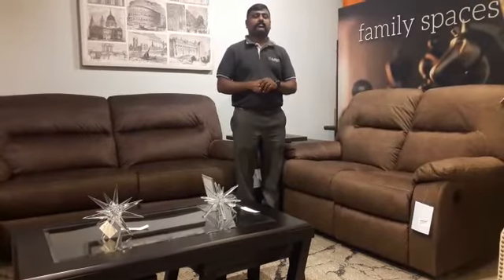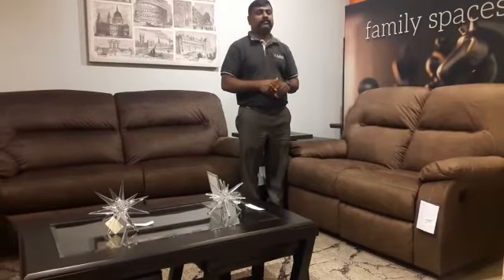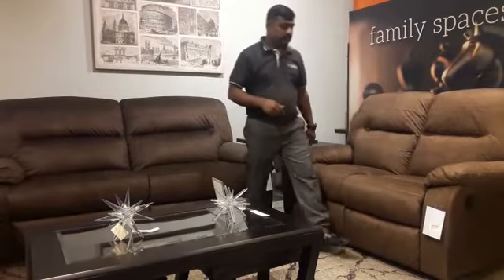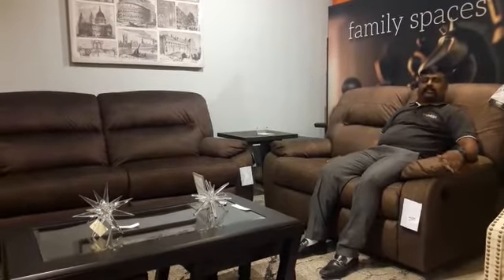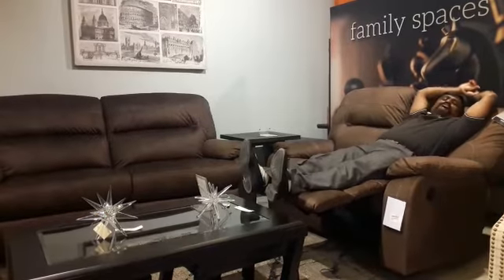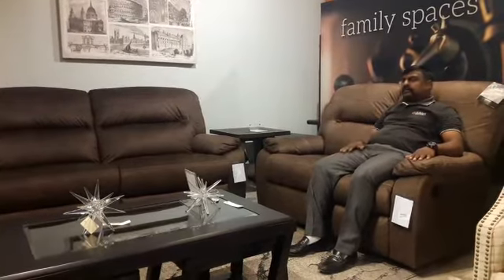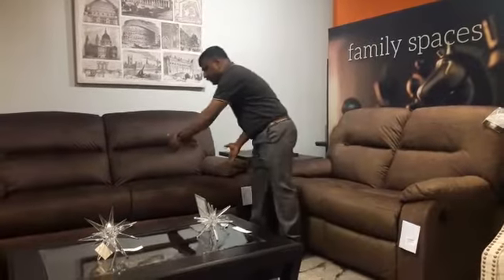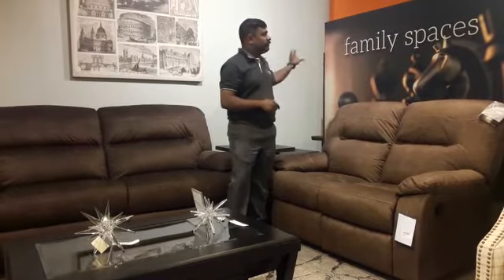BOLZANO BWD NAGARAJ